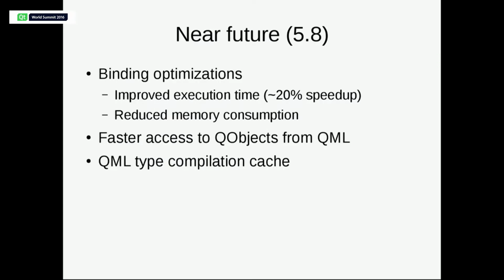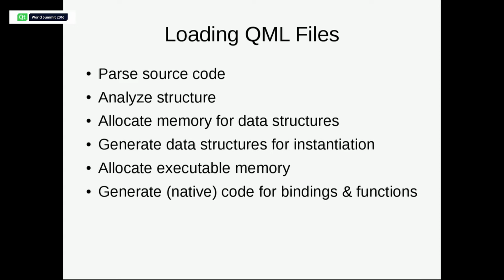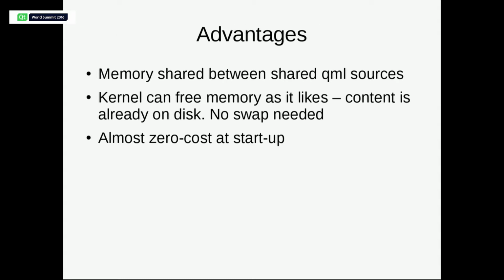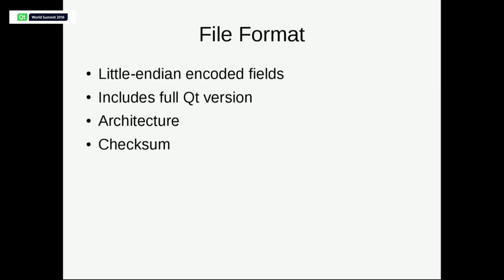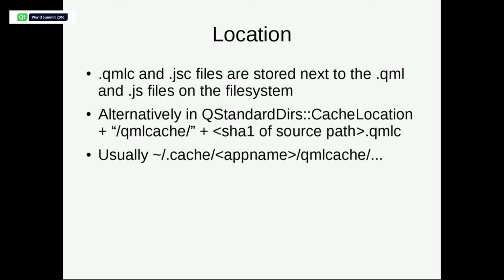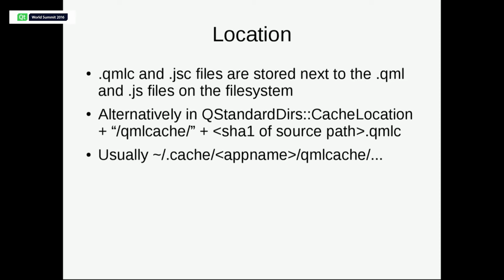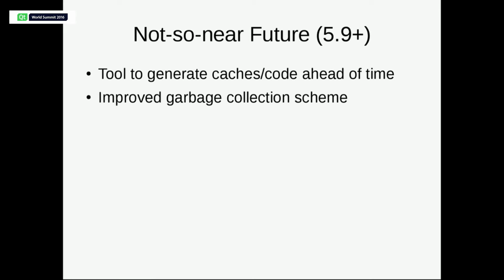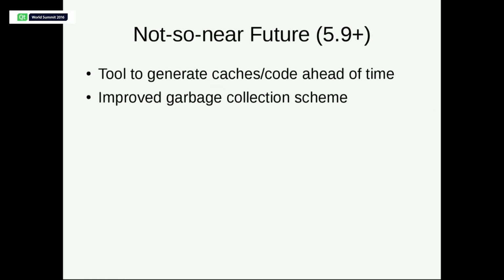QtWS16- The QML Engine: Future Plans and Paths, Simon Hausmann, The Qt Company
Day 2 at QtWS16, Simon Hausmann, The Qt Company "The QML Engine: Future Plans and Paths"